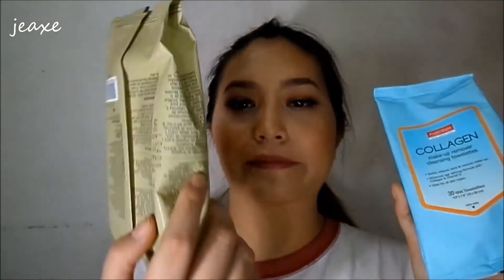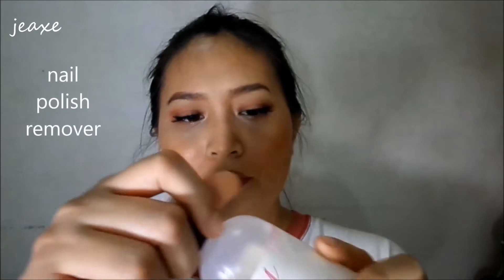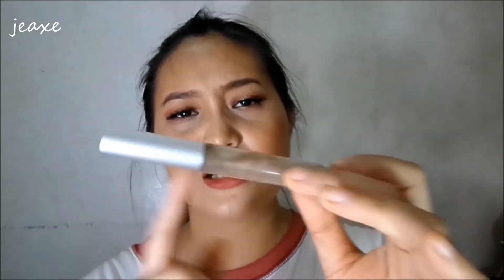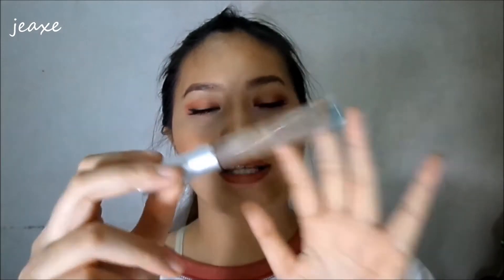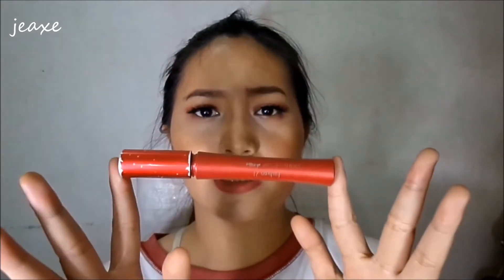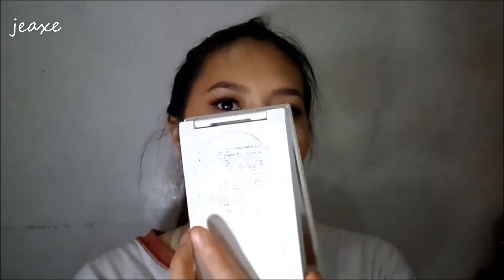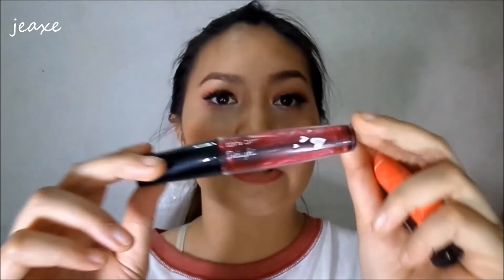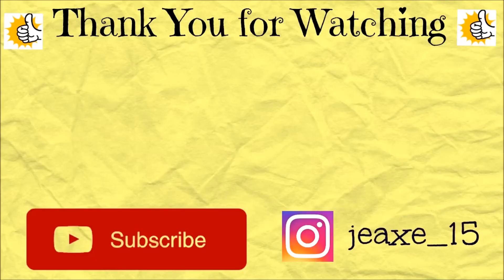Empty Bottles and Etc | Jeaxe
"Life of Riley", "Mining by Moonlight"